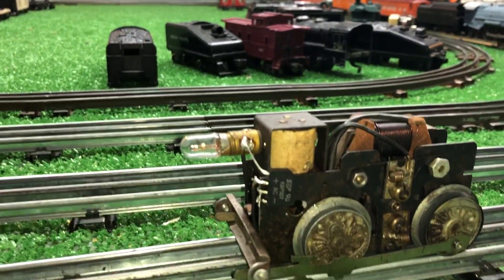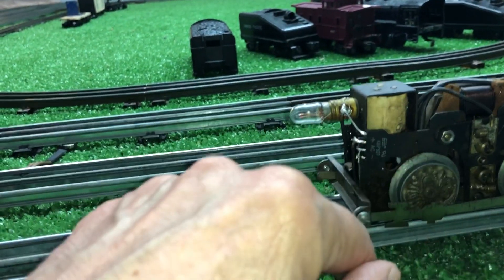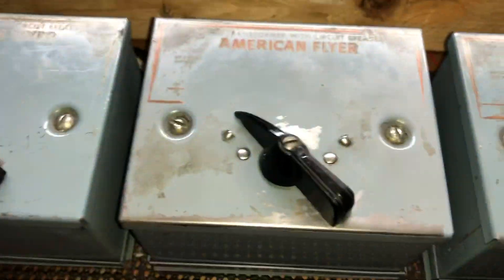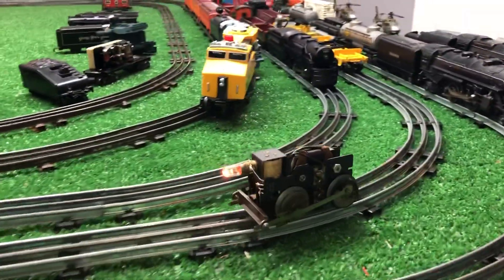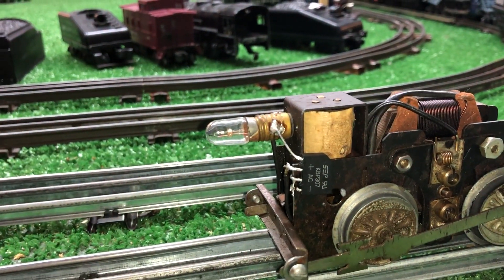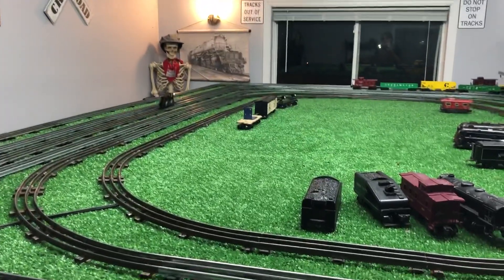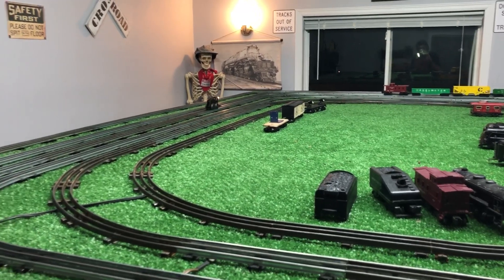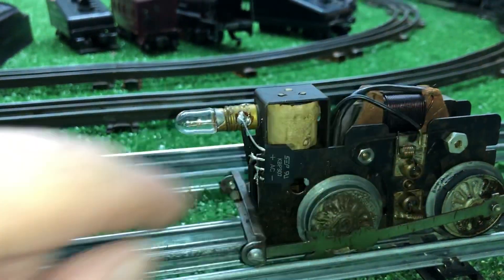MARX SINGLE REDUCTION MOTOR / FULL WAVE BRIDGE RECTIFIER / CONVERTED TO DC / FIRST TEST / WORKS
an interesting experiment...